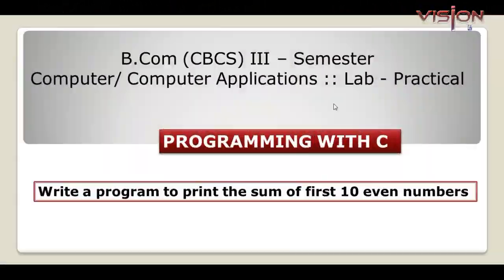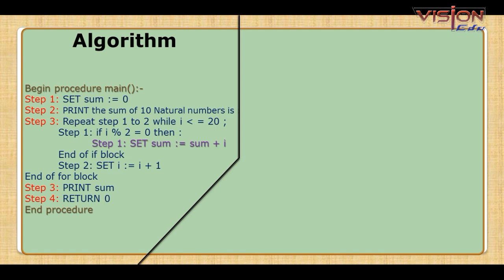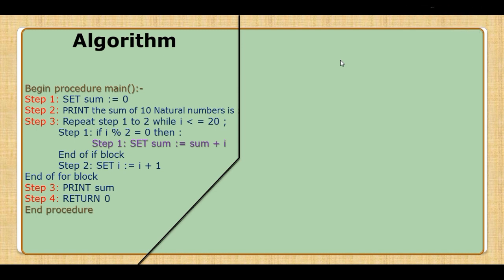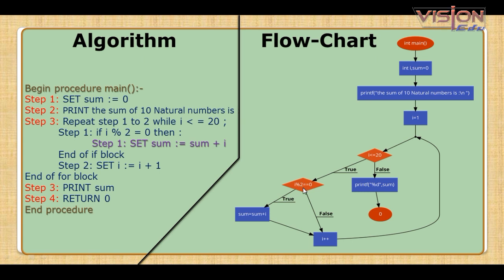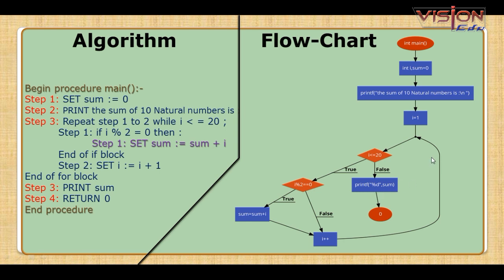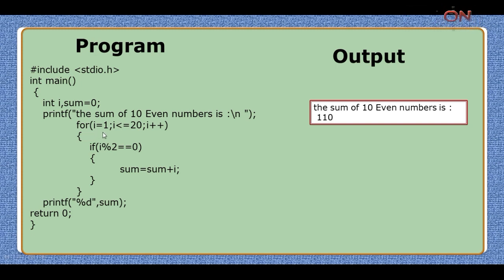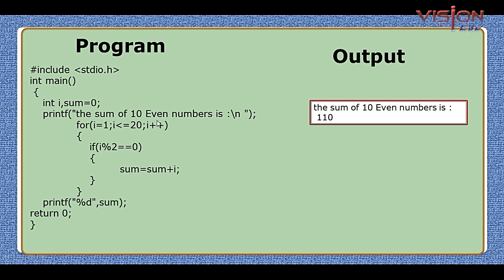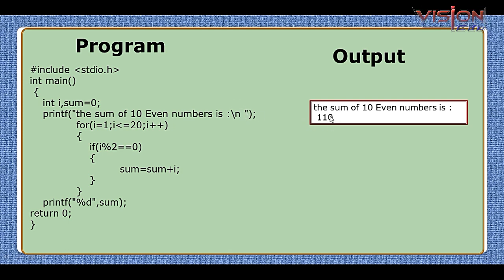B.Com-III Sem C Practical_01 || Osmaniya University || Kakatiya University sum of 10 even numbers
B.Com-III Sem (Computers/ Computer Applications)
C language Practicals
Write a program to find the sum of 10 Even numbers.